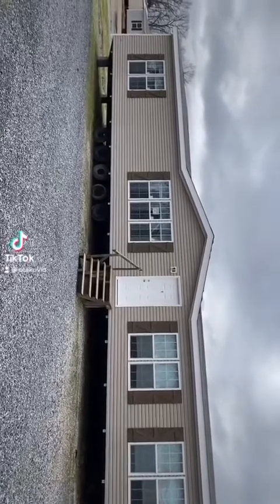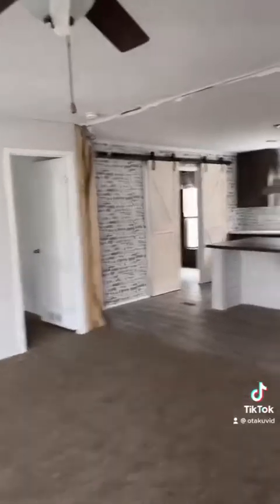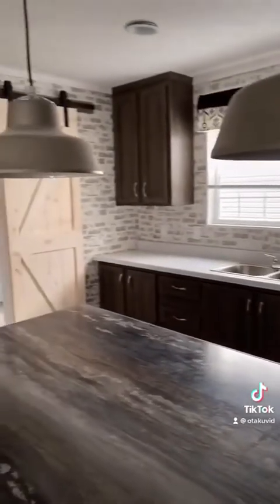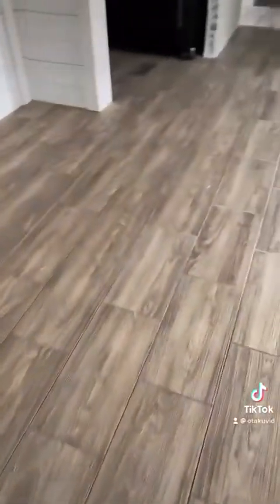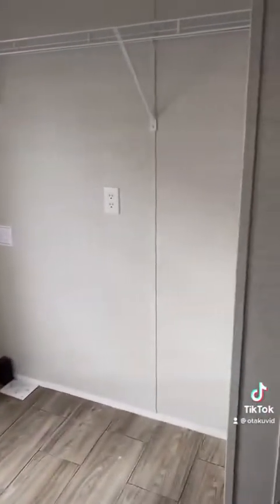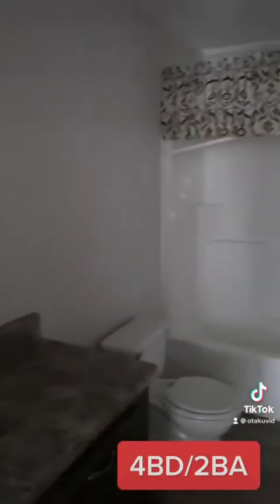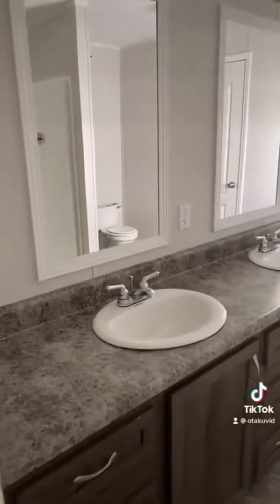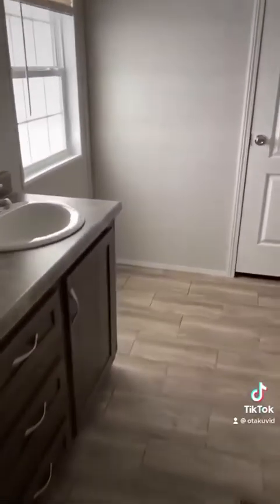The Kabco MD-10 at Evangeline Home Center!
This home and many more are available for immediate delivery! Stop by Evangeline Home Center or visit our Facebook page to see what homes we have available!